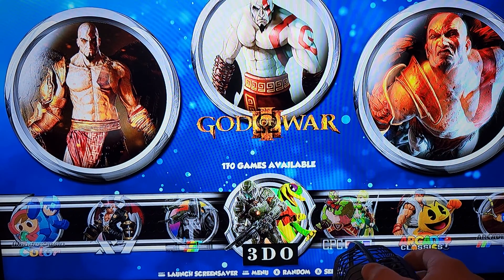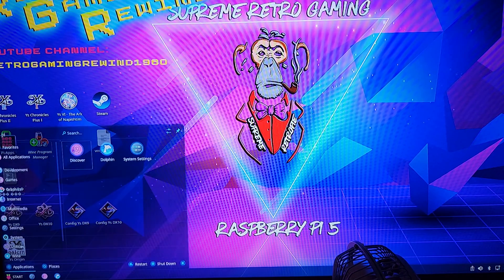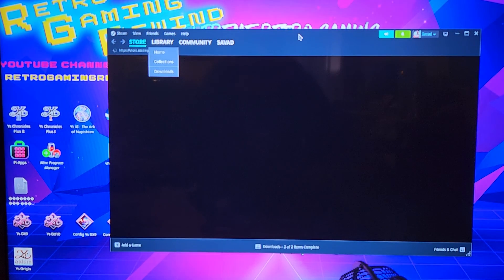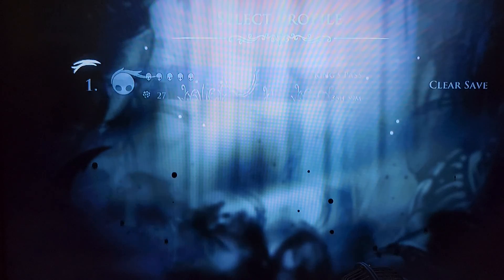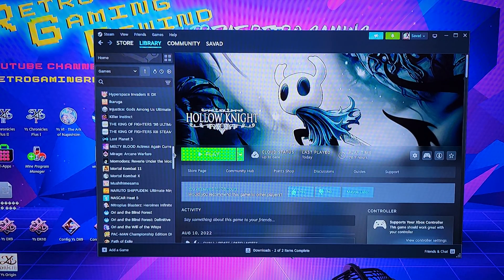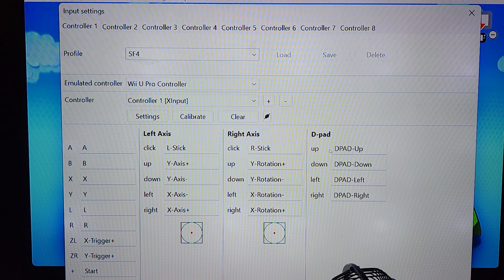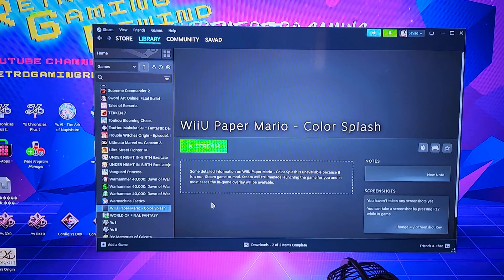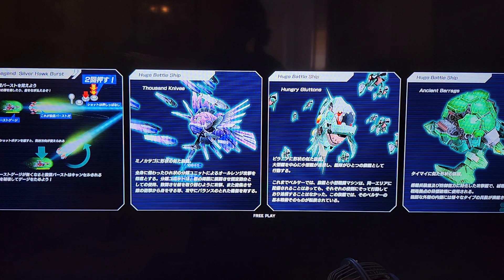Raspberry Pi 5 / Steam / Cemu (WiiU emulator)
Debian Bookworm 64-bit

Steam (Debian ARM64 version)

Cemu WiiU (x86 / x64 emulator)